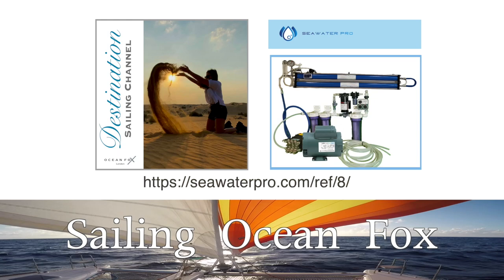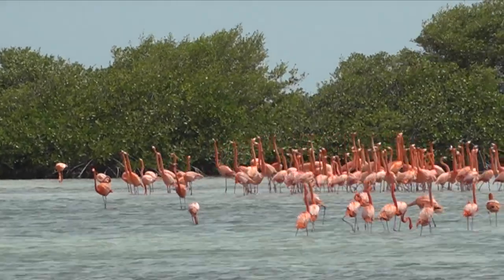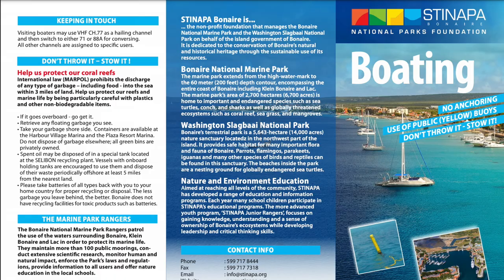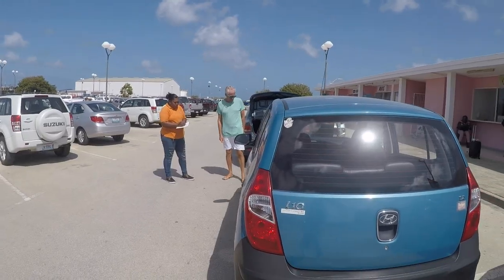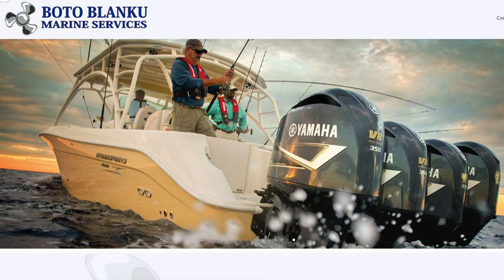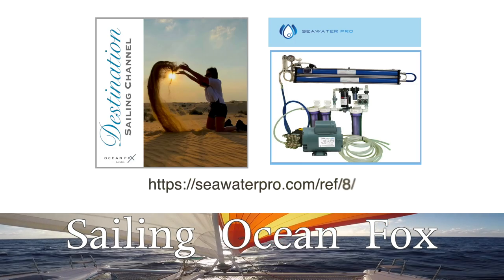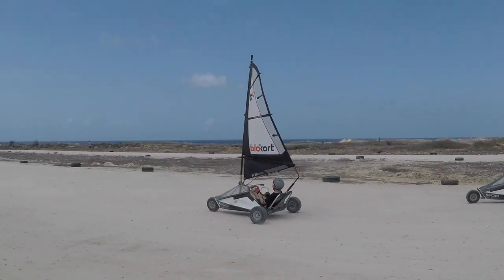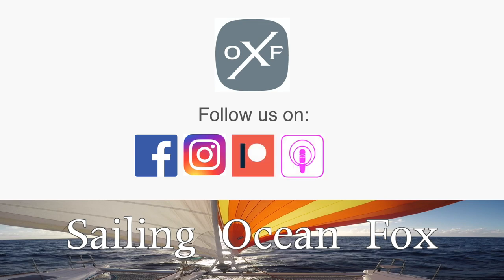Destination Sailing Channel - Bonaire. Sailing Ocean Fox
This is a Special series of destinations around the world made from cruisers to cruisers. We have a loin way to go and cover the world. You can be part of Destination Sailing Channel covering your favourite destination.
This week on Destination Sailing Channel we were taking a look at what Bonaire has to offer the yachtsman and the tourist.  From it's 10$ mooring buoys to sailing by sand carting.

If you are buying a watermaker follow the link below, and receive an additional set of filters with your purchase. If you speak with Mike at Seawater Pro don’t forget to mention Destination Sailing Channel, Check out our video when we installed our Seawater Pro watermaker.

Use this link to get a free set of filters with your watermaker from Seawater Pro:

We will send the package information so they can run the programme on the same style. To be post by us and by them, sharing followers and possible grown on both channels.

You can see more of Bonaire in our series, they are the following episodes:

Our videos are free for everyone to watch and always will be. However, we have an amazing community of Patrons who, for the cost of a cup of coffee a month, receive all sorts of benefits and perks. This support allows us to continue bringing our stories to you, so a BIG thanks to our wonderful Patrons. Click the link above to find out more.

Follow us @Art of Boat Repair to watch all our reviews of the products we use. An excellent way to learn about what you want to buy for your boat!

Much love